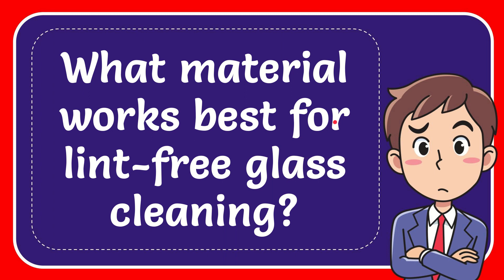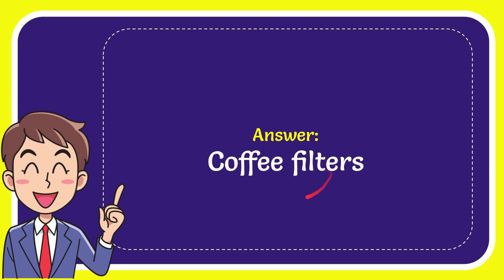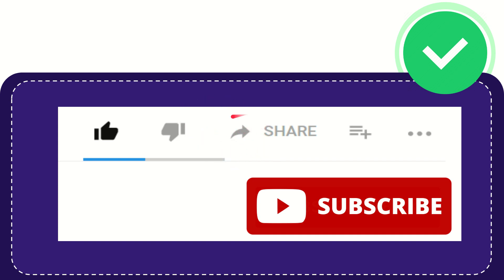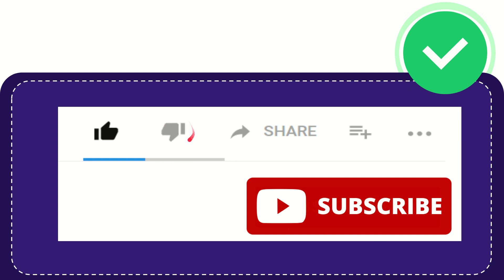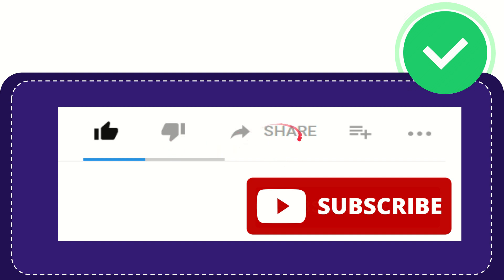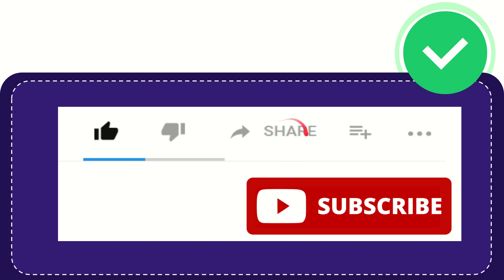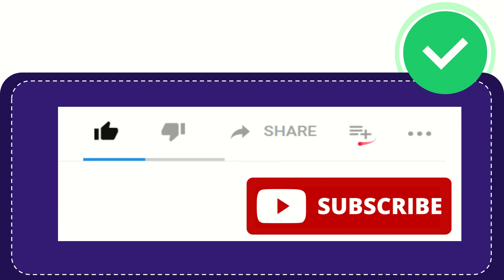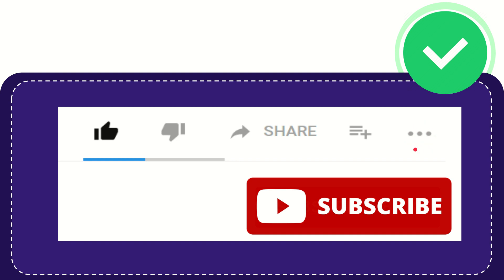What material works best for lint-free glass cleaning?